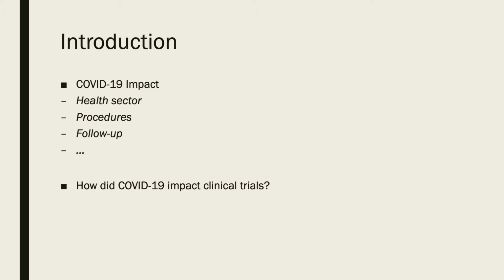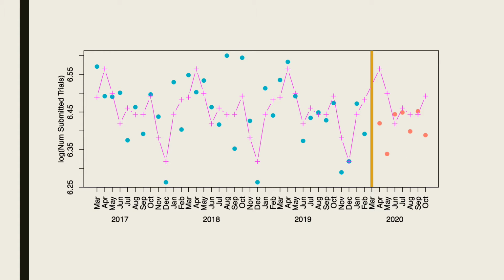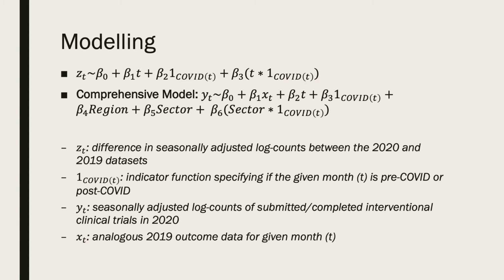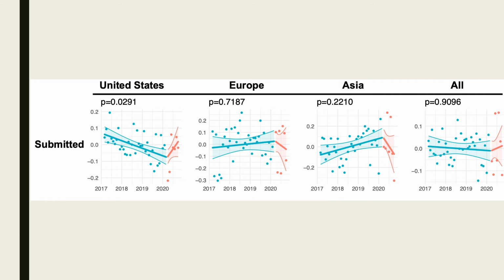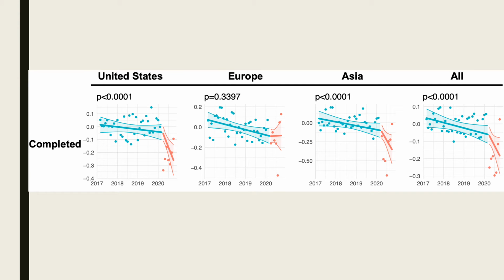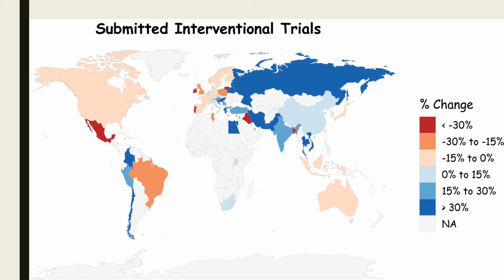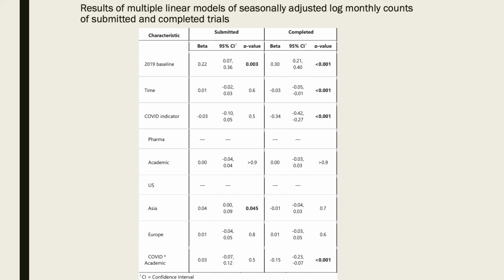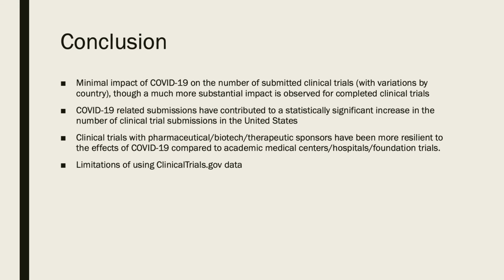Assessing the Impact of COVID-19 on Registered Interventional Clinical Trials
Oral presentation on the effects of COVID-19 on Clinical Trials.